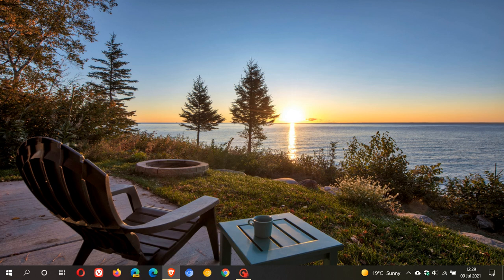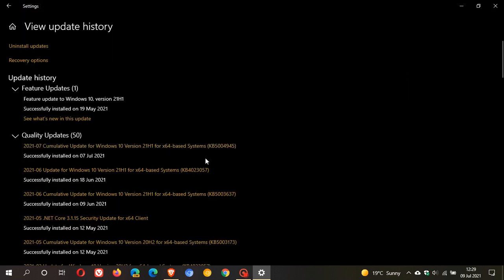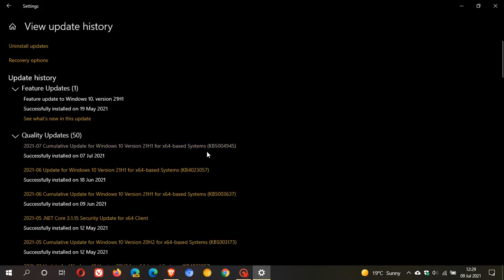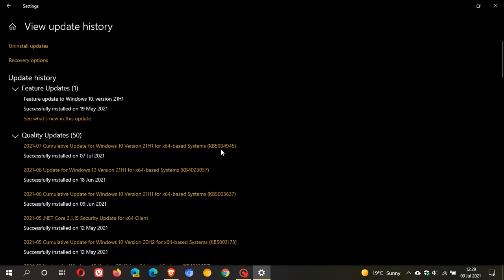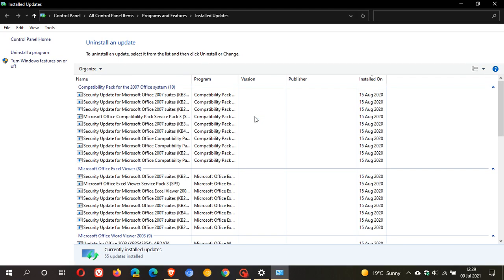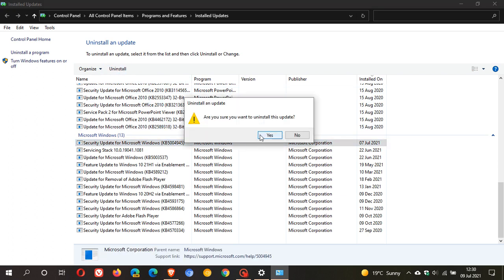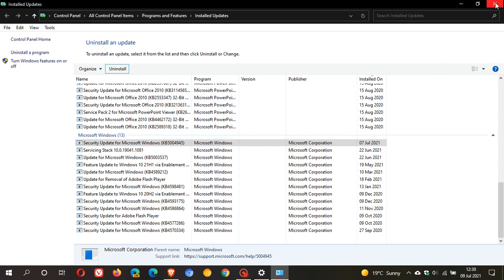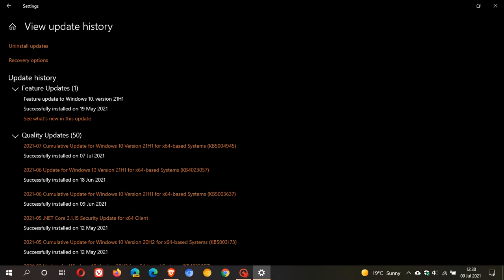Windows 10 KB5004945 update is causing issues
The update is causing serious problems for the printers of some users.